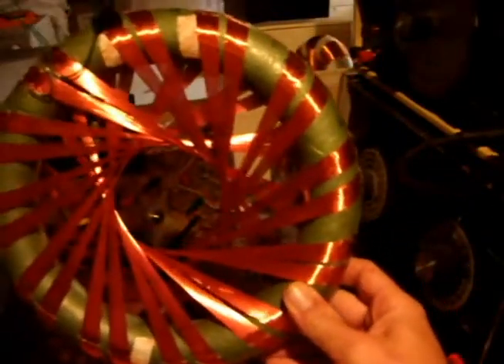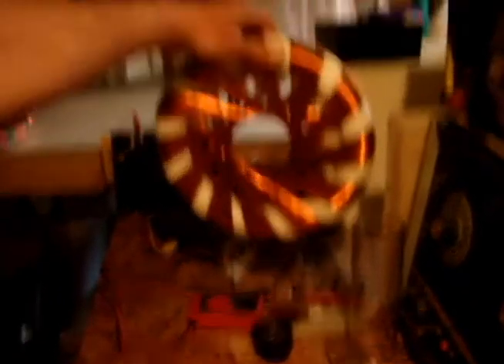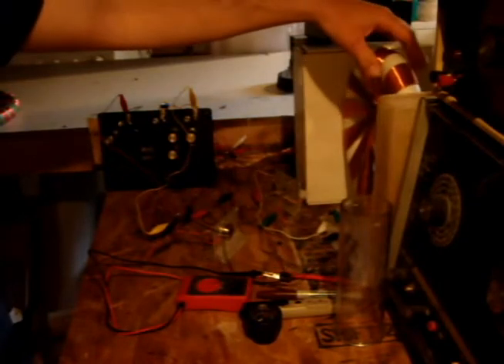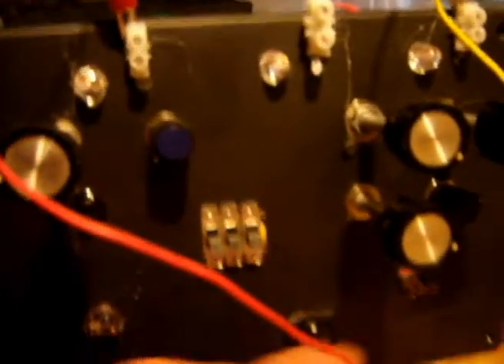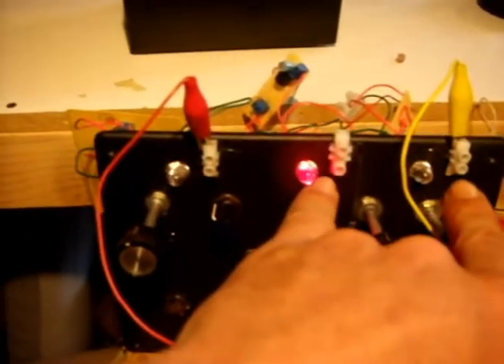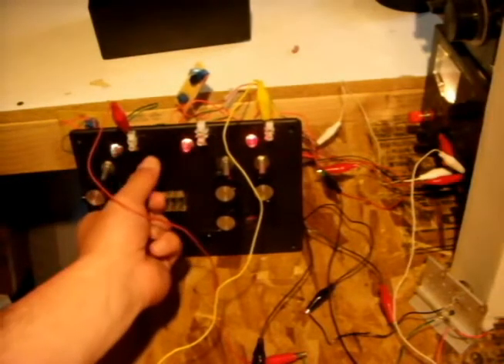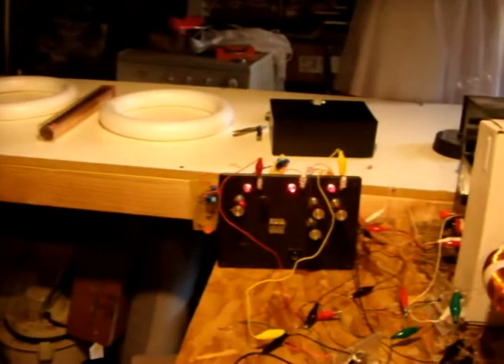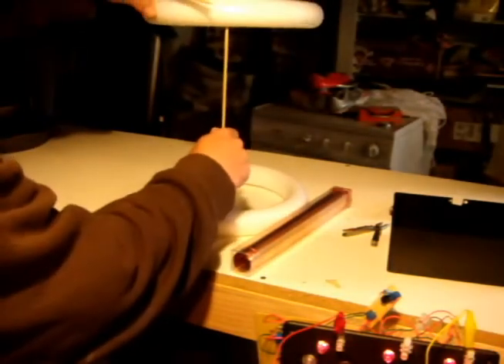Rodin Coil Hardware presentation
In this video I present the hardware that I have developed.  It covers the two coils that I have already built and played with, my driver circuit, then the next coil that I plan to build.